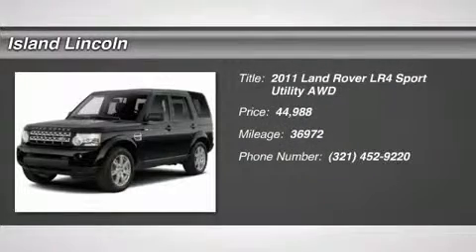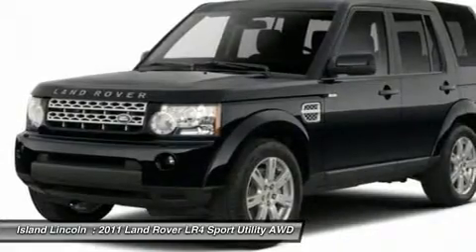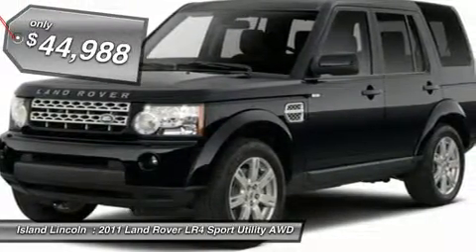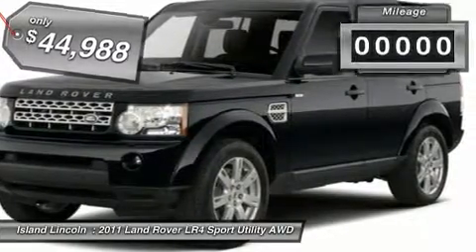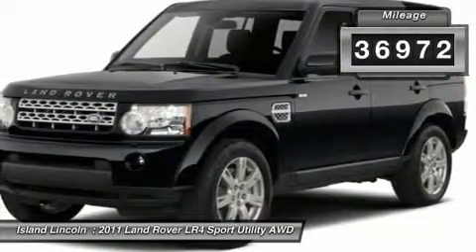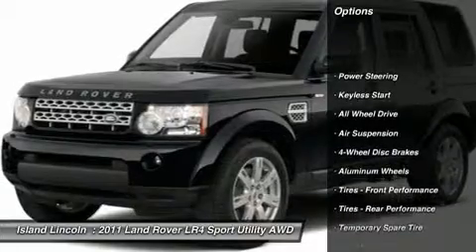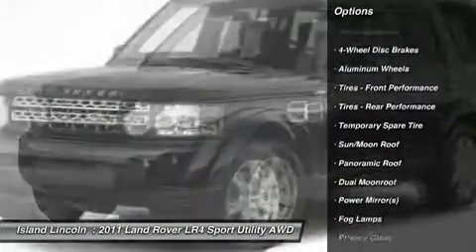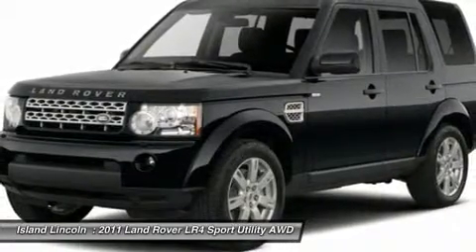2011 LAND ROVER LR4 Merritt Island, FL 130208A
2011 LAND ROVER LR4 Merritt Island, FL
Stock# 130208A

Island Lincoln
1850 East Merritt Island Cswy

Bold and beautiful, this 2011 Land Rover LR4 banished all limitations in creating every last detail. With a Gas V8 5.0L/305 engine powering this Automatic transmission, you will take joy in the thrilling ease with which you command the road. It is stocked with these options: Cruise control, Pwr tilt/slide front sunroof -inc: fixed alpine roof & integrated sun blinds, Roll stability control, Oberon finish door handles, Privacy glass, Rear window defroster, Bluetooth telephone connectivity, Terrain response system, All wheel drive, Tire pressure monitoring system. Visit Island Lincoln at 1850 East Merritt Island Cswy, Merritt Island, FL 32952 today.